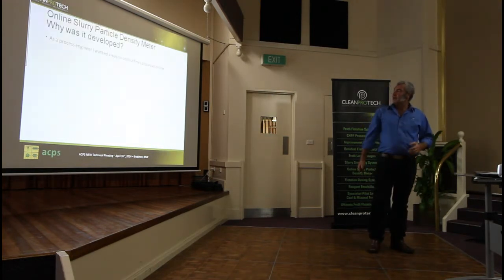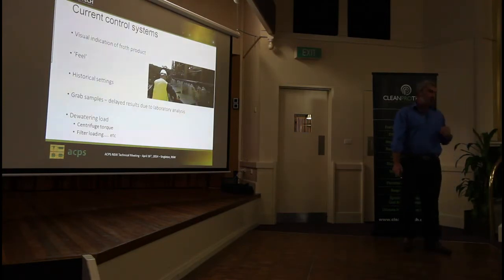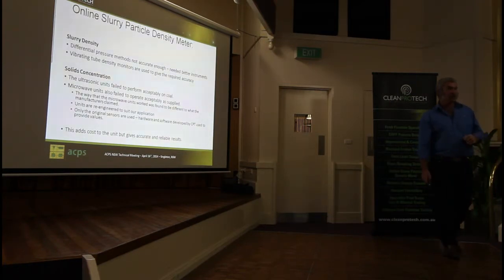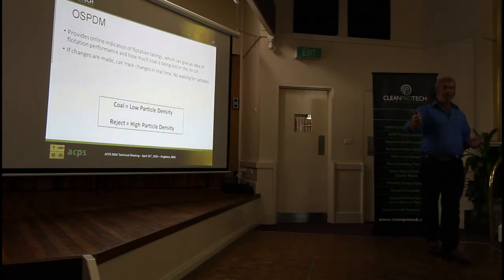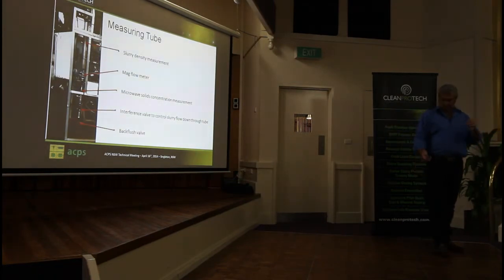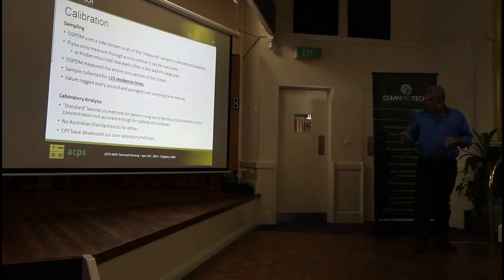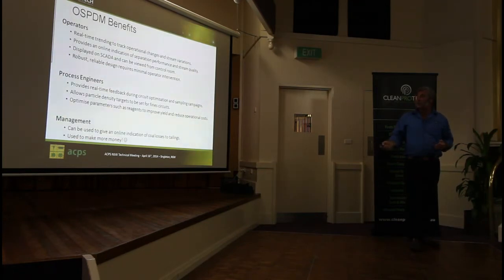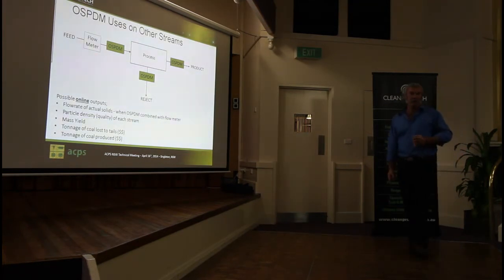OSPDM - Online Slurry Particle Density Meter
As presented by Noel Lambert (Clean Process Technologies) at the Australian Coal Preparation Society's April 2014 Technical Meeting.

Outlines the development, implementation, benefits and uses of the Online Slurry Particle Density Meter (OSPDM) at a Hunter Valley NSW Coal Preparation Plant.